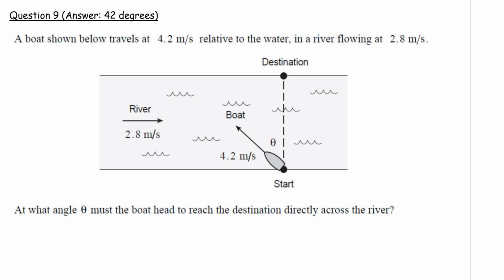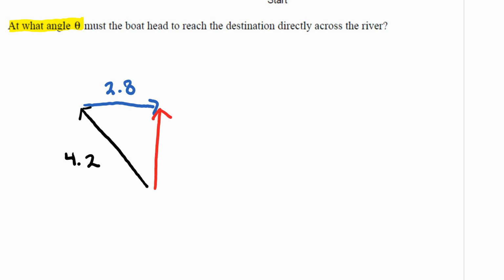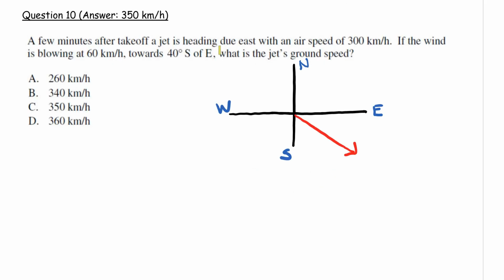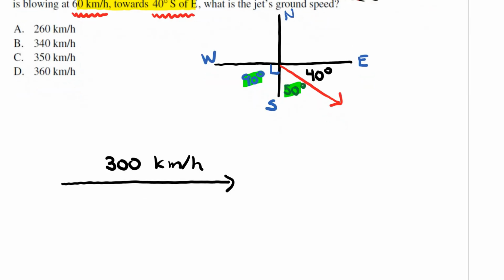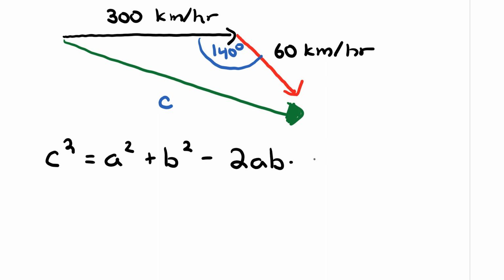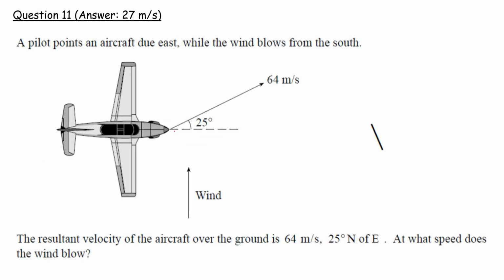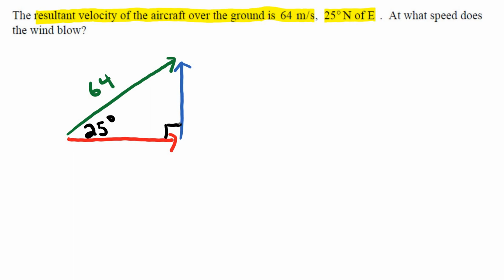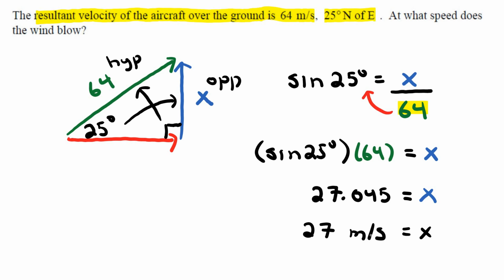Physics 12 Ch 1 HW Problems: Vector Problems Part 2